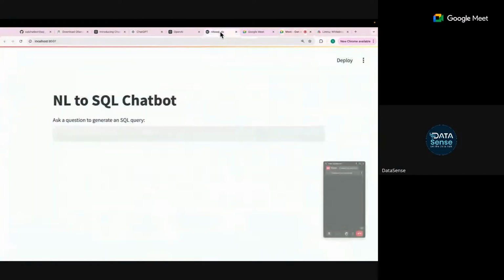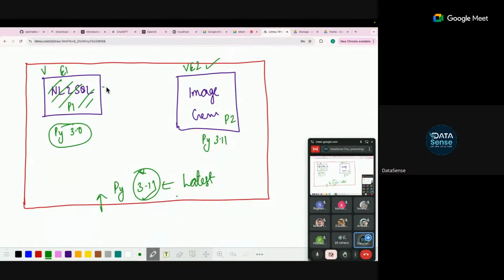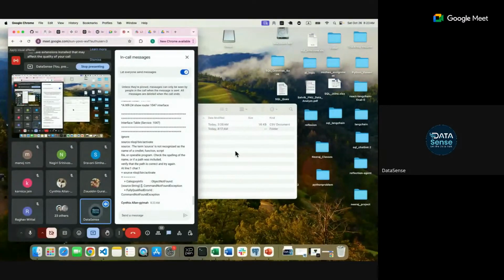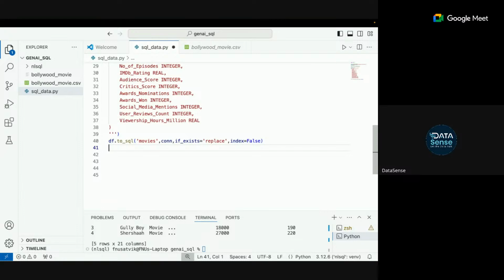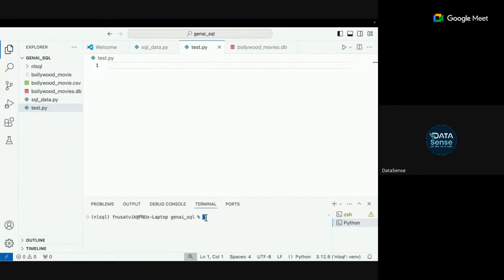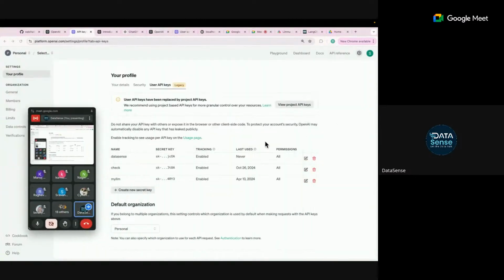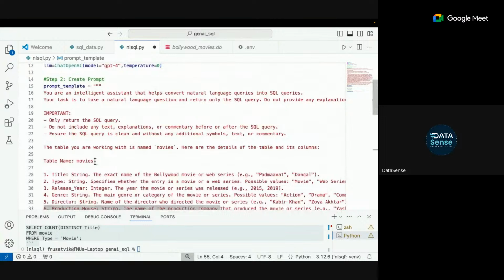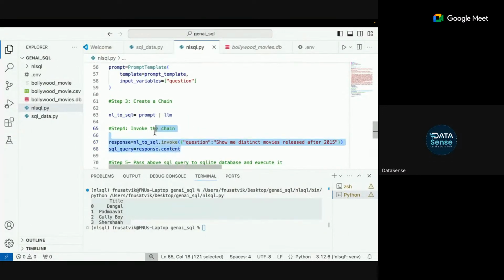𝗚𝗲𝗻𝗲𝗿𝗮𝘁𝗲 𝗦𝗤𝗟 𝗳𝗿𝗼𝗺 𝗡𝗮𝘁𝘂𝗿𝗮𝗹 𝗟𝗮𝗻𝗴𝘂𝗮𝗴𝗲 - 𝗕𝗲𝗴𝗶𝗻𝗻𝗲𝗿-𝗙𝗿𝗶𝗲𝗻𝗱𝗹𝘆 𝗚𝗲𝗻 𝗔𝗜 𝗣𝗿𝗼𝗷𝗲𝗰𝘁 𝘄𝗶𝘁𝗵 𝗚𝗶𝘁𝗛𝘂𝗯 𝗖𝗼𝗱𝗲!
𝗨𝗻𝗹𝗼𝗰𝗸 𝘁𝗵𝗲 𝗽𝗼𝘄𝗲𝗿 𝗼𝗳 𝗚𝗲𝗻𝗲𝗿𝗮𝘁𝗶𝘃𝗲 𝗔𝗜 𝘁𝗼 𝗰𝗼𝗻𝘃𝗲𝗿𝘁 𝗻𝗮𝘁𝘂𝗿𝗮𝗹 𝗹𝗮𝗻𝗴𝘂𝗮𝗴𝗲 𝗶𝗻𝘁𝗼 𝗦𝗤𝗟 𝗾𝘂𝗲𝗿𝗶𝗲𝘀!
 In this beginner-friendly tutorial, we’ll guide you through creating an NL-to-SQL generator using Python. No prior experience? No worries! We’ll cover the basics, walk through the code step-by-step, and provide you with a GitHub link to the project so you can follow along and experiment on your own. Get ready to dive into the exciting world of AI-driven data query automation!